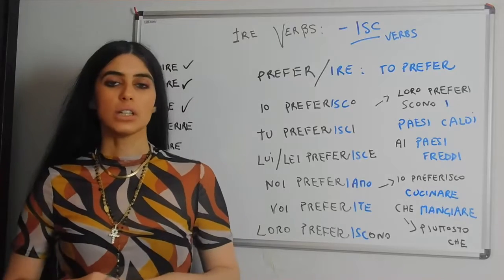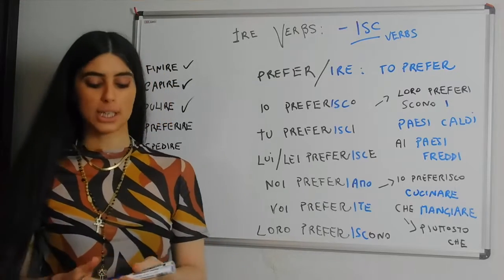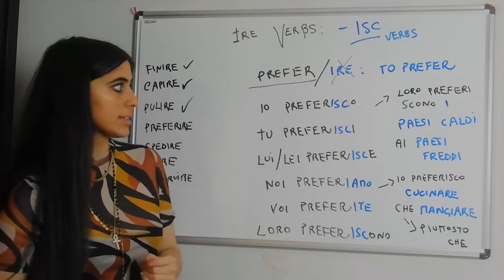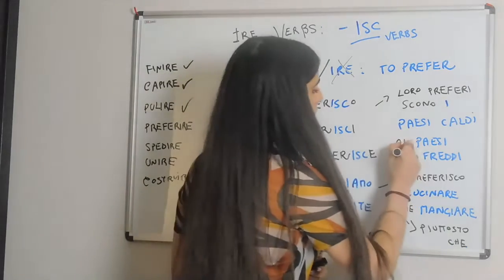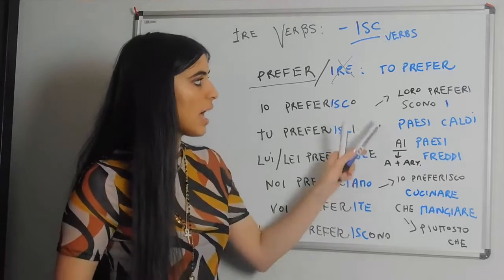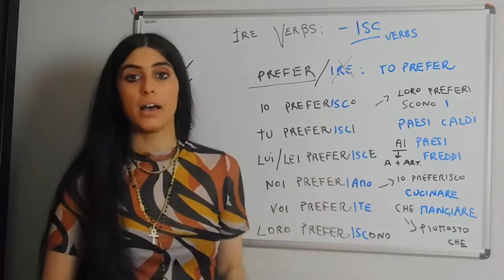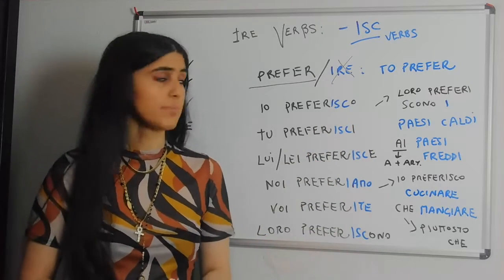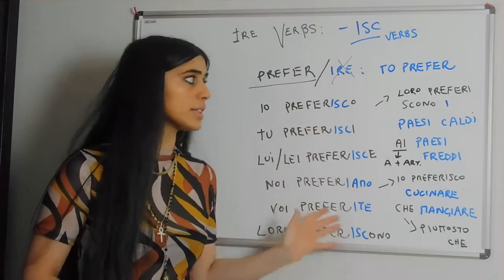BIALOGOS || LEARN ITALIAN: IRE : ISC VERBI #6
Hi guys, thank you for joining me in this journey . today we are actually making another step forward in learning italian together and i m so excited !!
 let s discuss ire : isc verbi